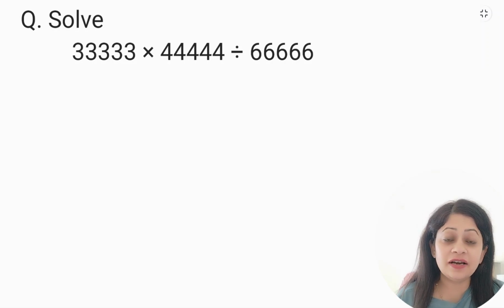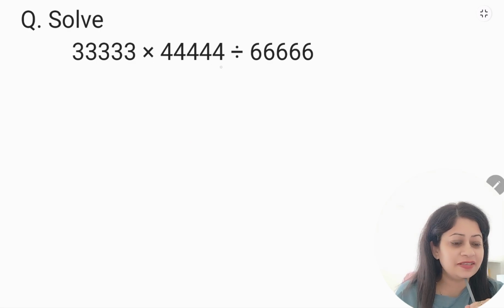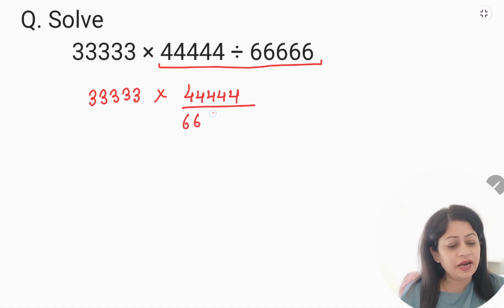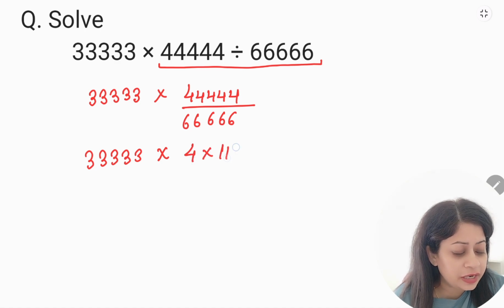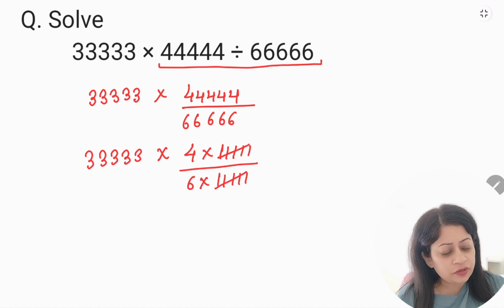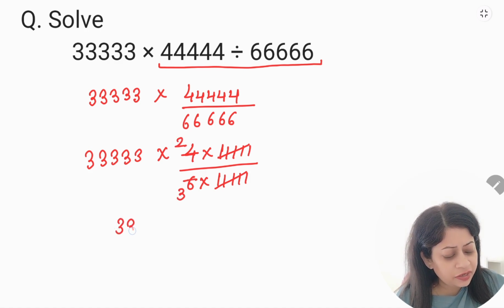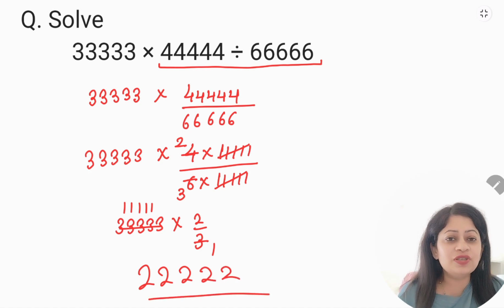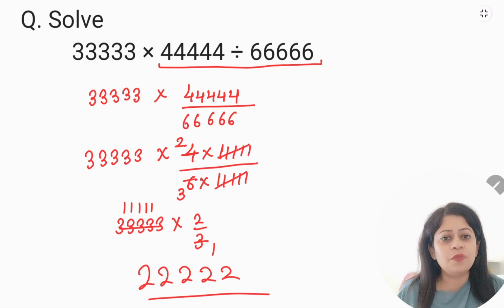Easy math olympiad question